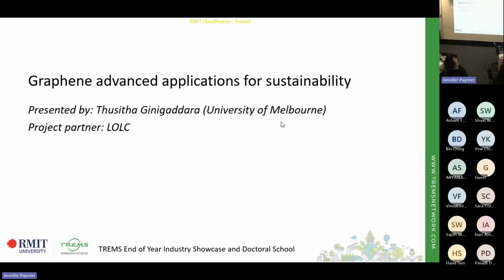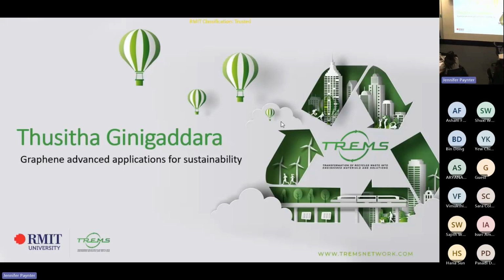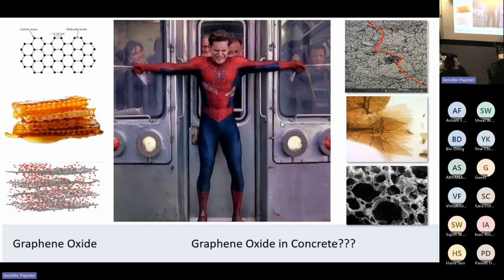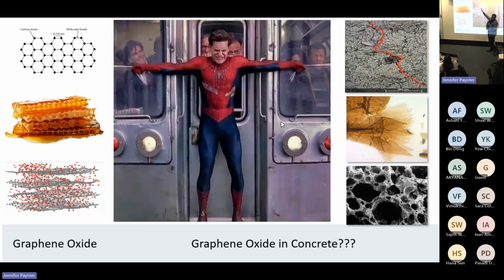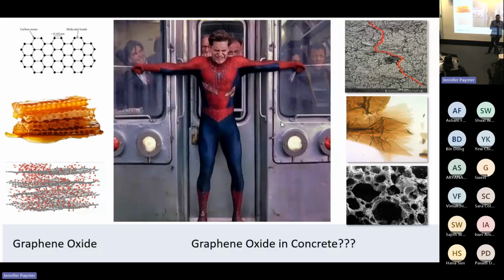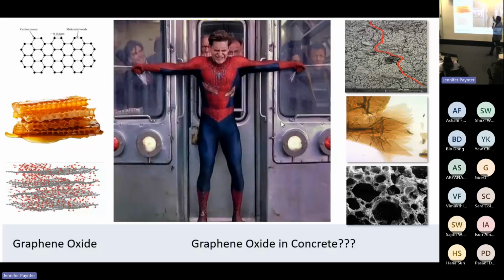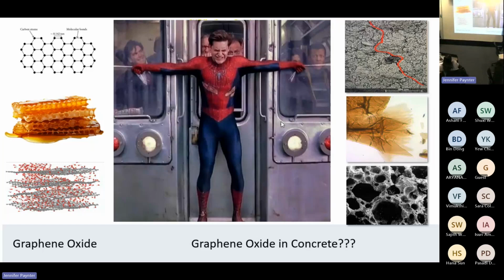PhD 3 minute thesis - Thusitha Ginigaddara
TREMS End-of-Year Industry Showcase & Doctoral School
Circular-economy oriented design; tools, standards & guidelines (cluster 4)

Project: Graphene advanced applications for sustainability
Presented by: Thusitha Ginigaddara (Melbourne University)
Project partner: LOLC